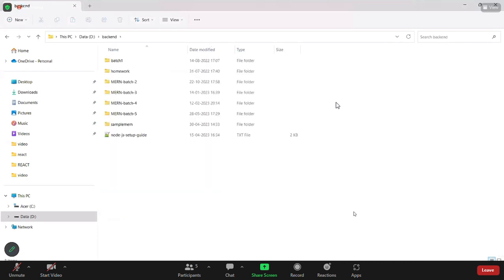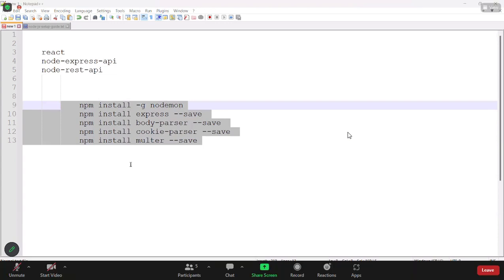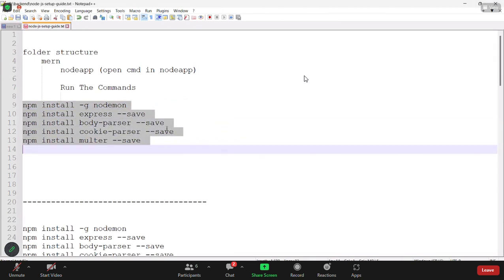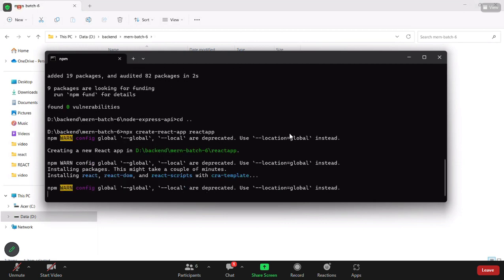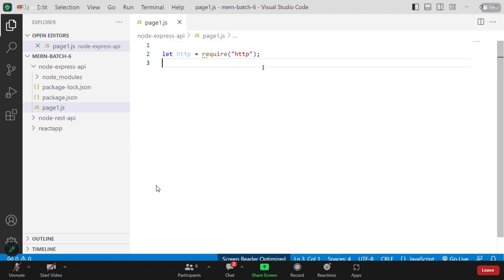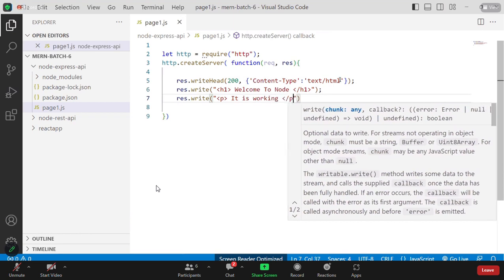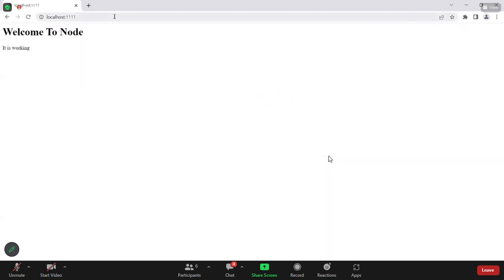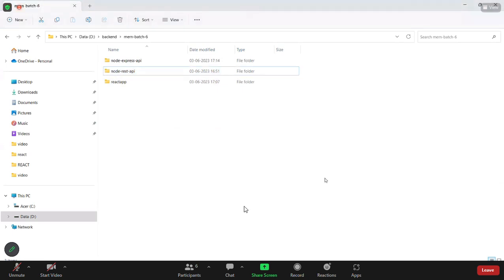Node JS- 1 (03/06/2023)